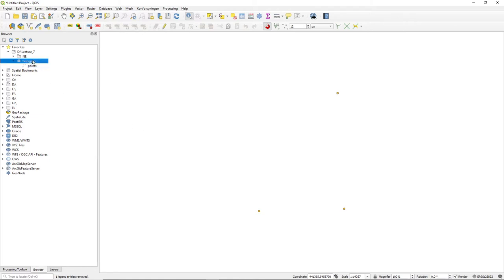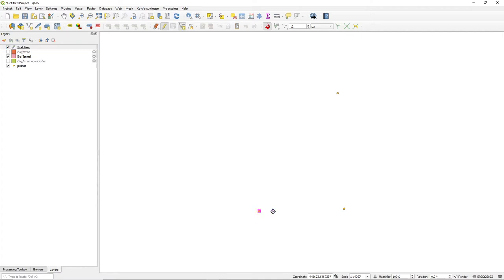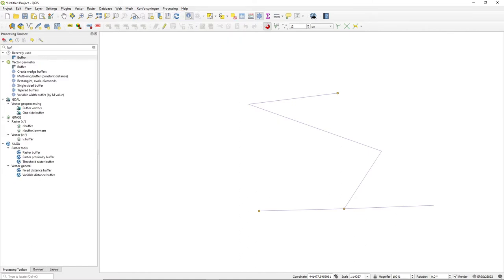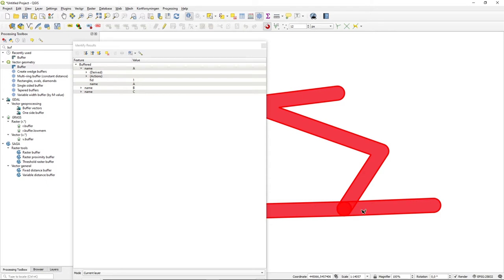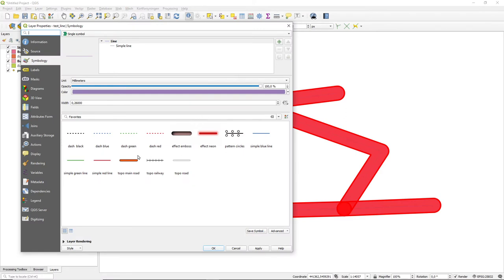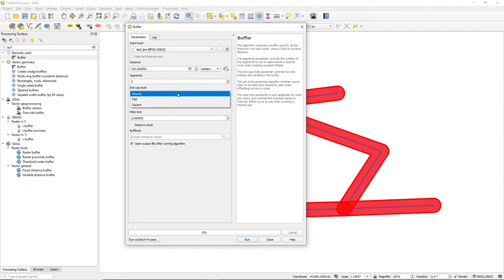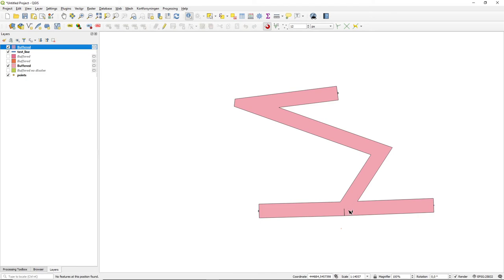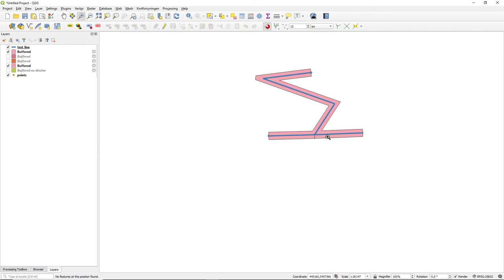Using the buffer tool on linear features in QGIS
In this video, I will present some of the special considerations to keep in mind when using the buffer tool on linear features in QGIS